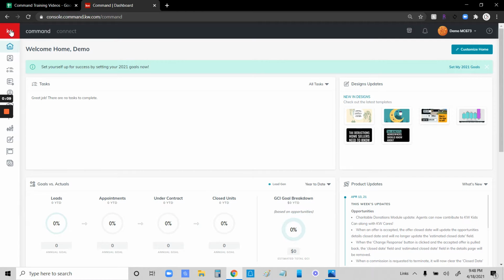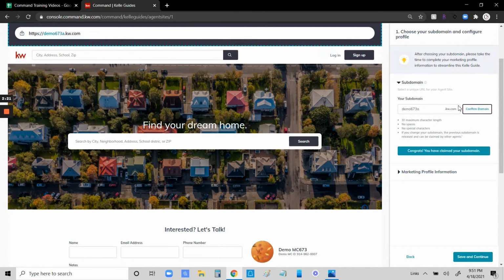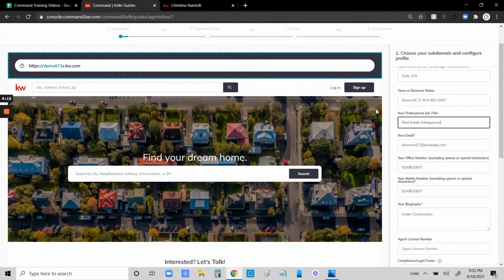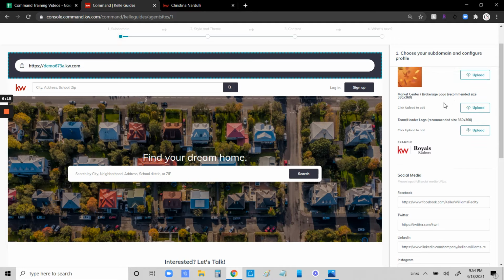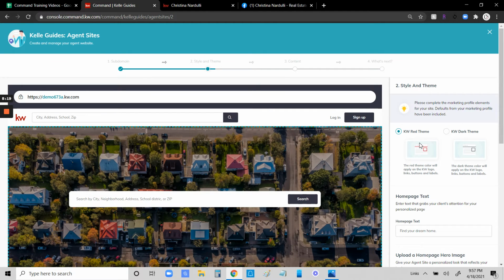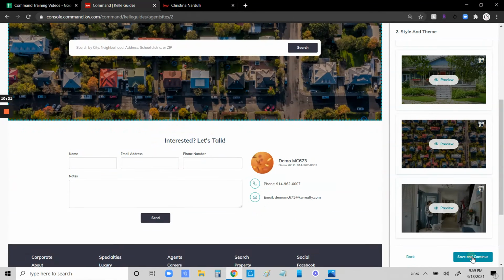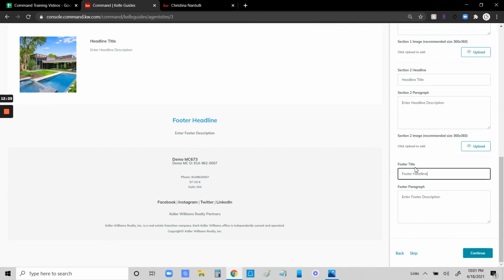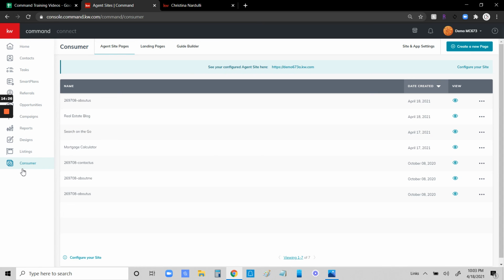Website How to Get Started with your Agent Site in KW Command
Website | How to Get Started with your Agent Site

Christina Nardulli | Real Estate Salesperson
Keller Williams Realty Partners

For all your real estate needs in Westchester, Putnam & Dutchess Counties in New York